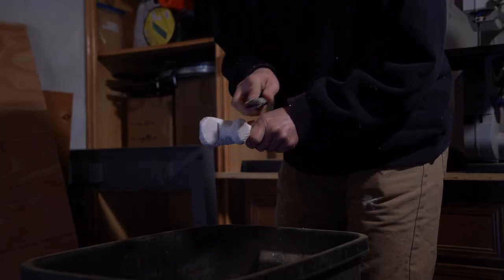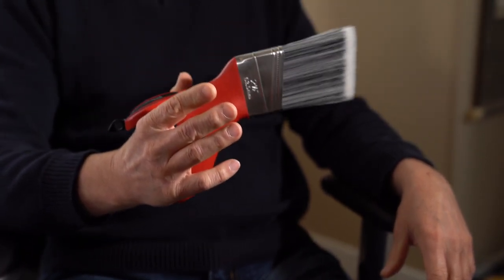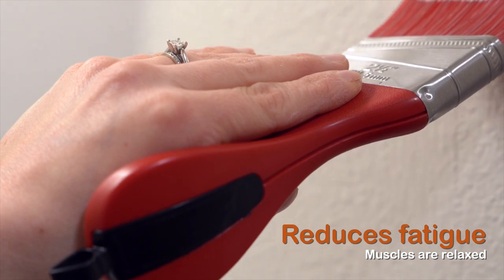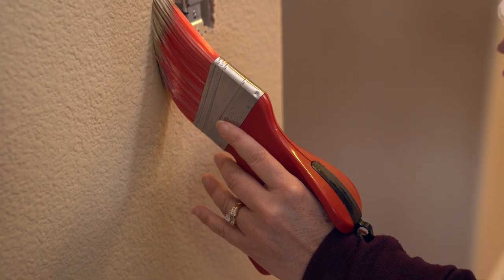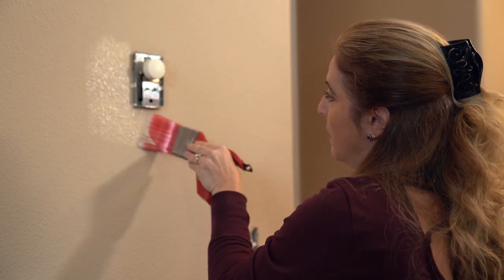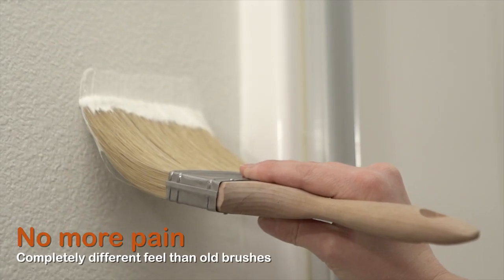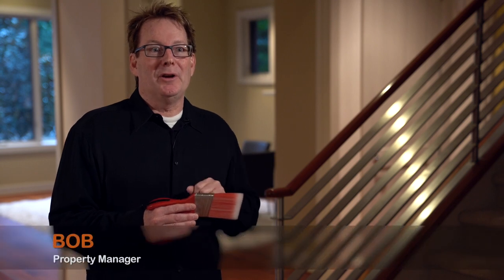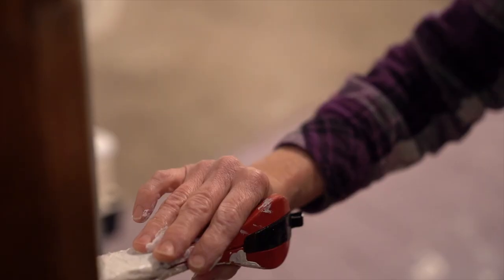PureForm Grip-Free Paintbrush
The ergonomic design of the patented PureForm Grip-Free Paintbrush is truly revolutionary - it places the weight on top of the hand rather than the fingers.  This allows the arm to carry the weight, reducing strain and fatigue and improving accuracy by allowing the fingers to simply guide the brush.